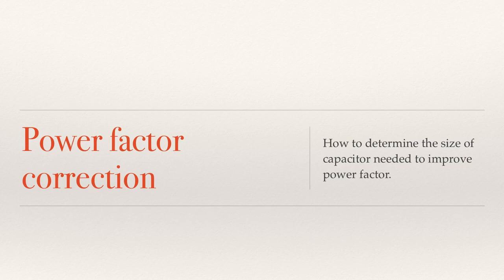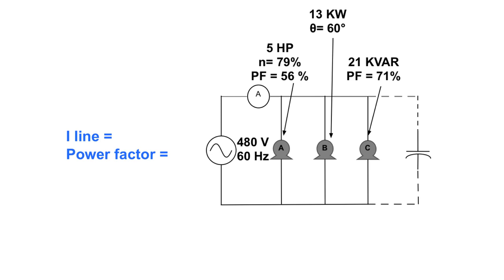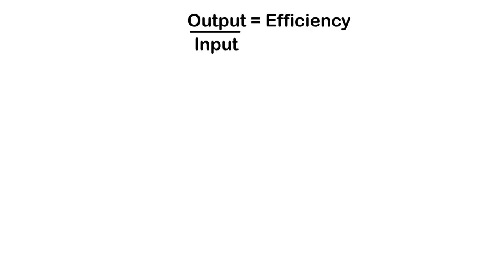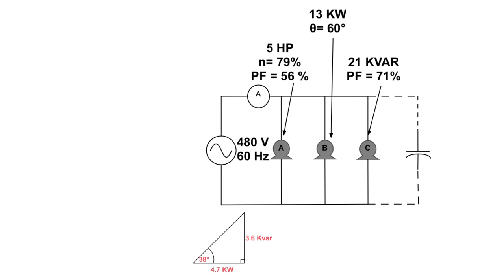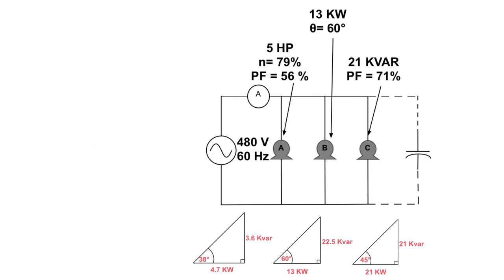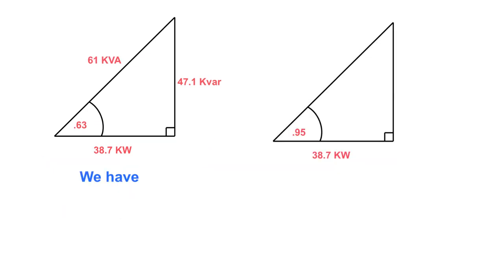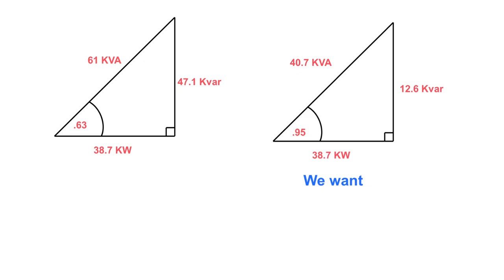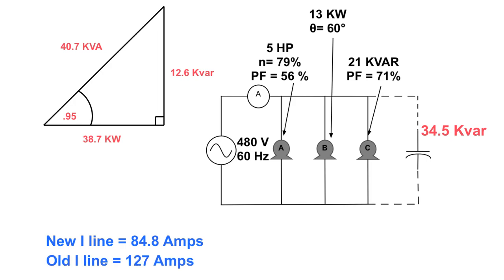Power factor correction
Inductive loads cause current to be higher than it needs to be.  With the use of a power factor correction capacitor, current is able to be decreased without decreasing the output of the loads.